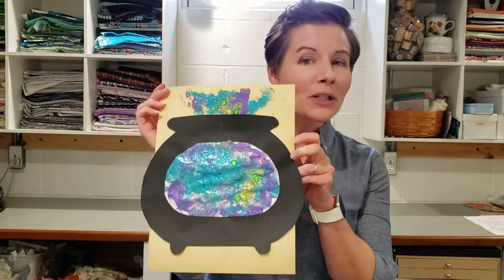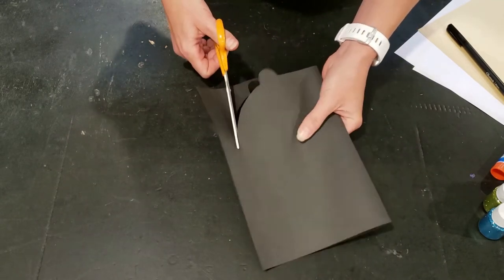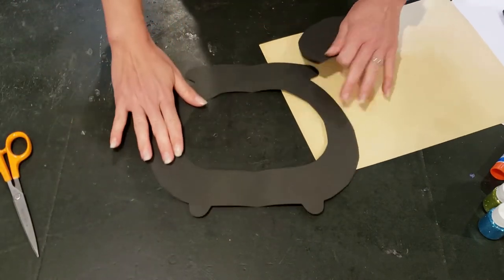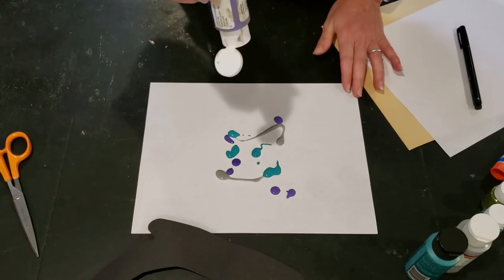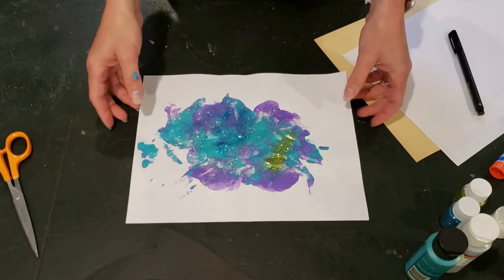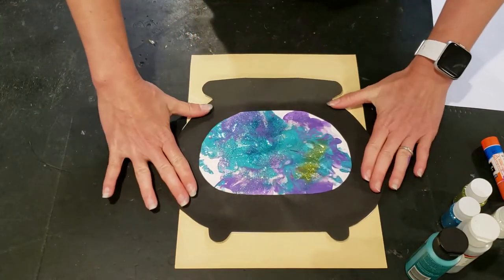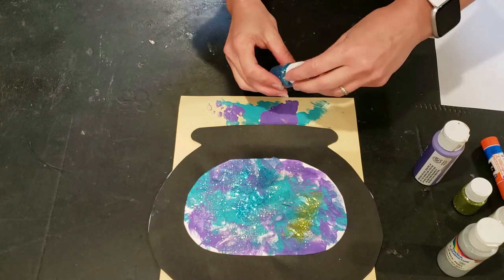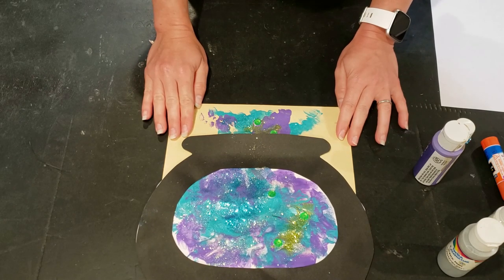Witch's Cauldron Halloween Art Project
Join me to make a fun witch's cauldron art project perfect for adding a bit of whimsy and sparkle to your Halloween decor. We will use basic printer paper, black construction paper, acrylic paints and glitter to create the project.
Drop-In Art is a program from PCCA focused on family and kid-friendly crafts using recycled household items and basic crafts supplies to inspire creativity. art